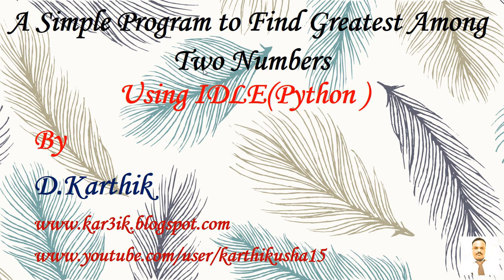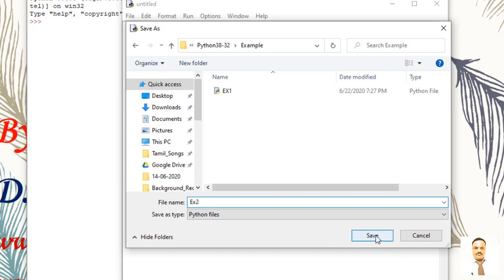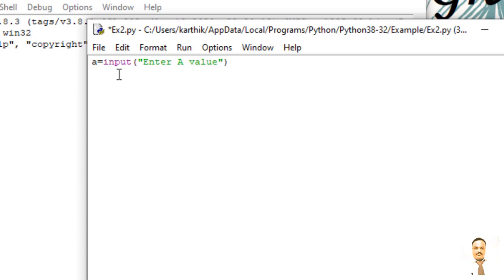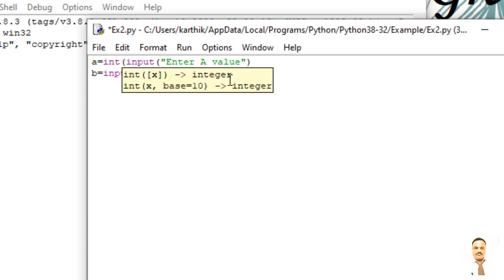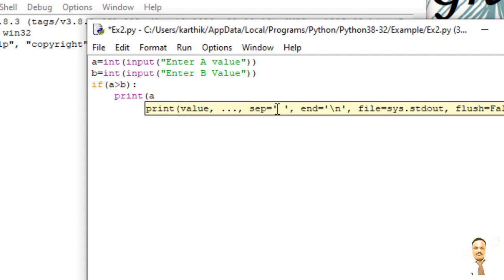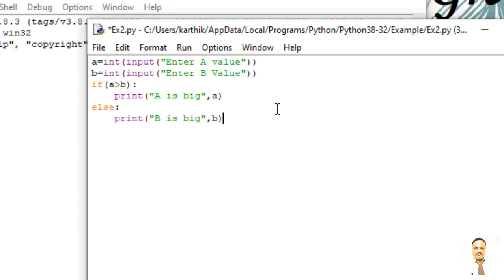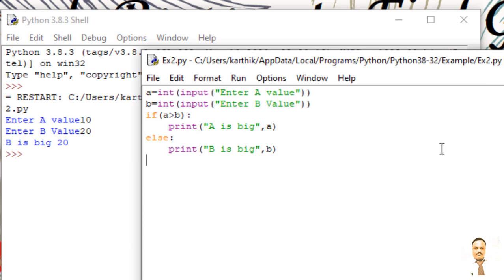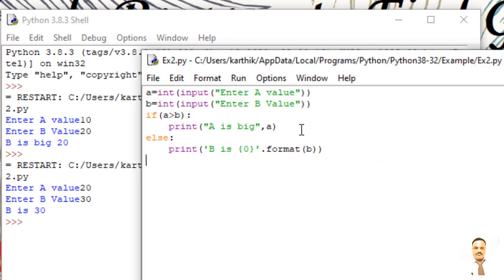A Simple Program to Find Greatest Among Two Numbers Using IDLE(Python )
Comparison of two numbers using python, get dynamic input and compare using Python,Python Example, Dynamic input Python, Python Example programs.